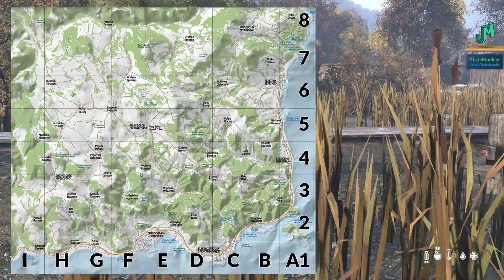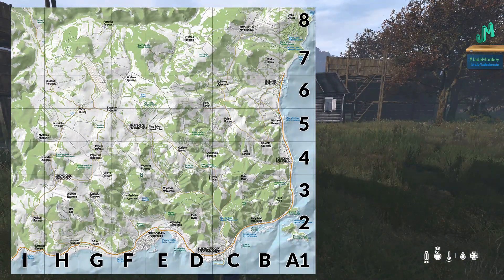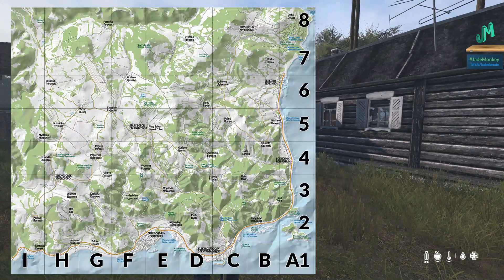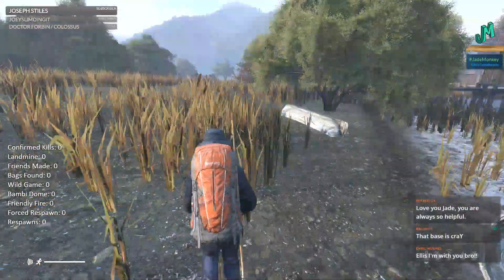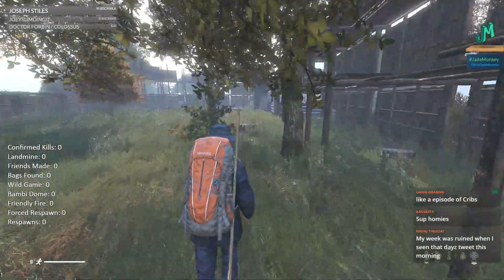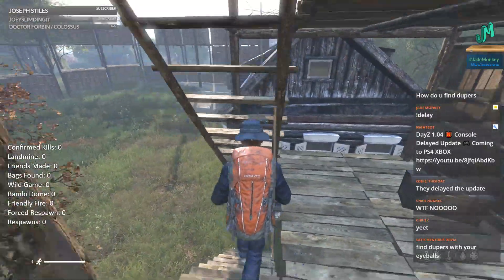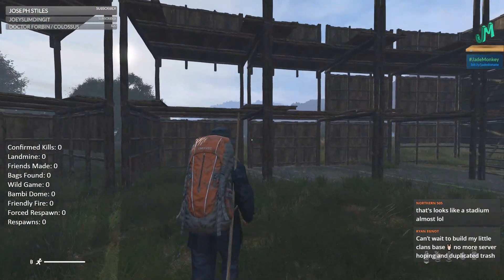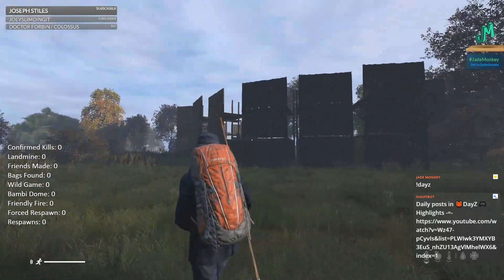Found a Big Base 🎒 DayZ PvP 🎮 PS4 XBOX PC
Found a Big Base in DayZ for PS4 and Xbox. DayZ Duper Hunt PS4 XBOX. Now That the Console Update has been delayed again we are off to hunt dupers on the Shore in DayZ for the console PS4 Xbox. DayZ 1.04 Console update has been delayed, for PS4 and Xbox. The DayZ 1.04 update that will fix a lot of issues with the console version 1.02 on Xbox One and Playstation 4 will be delayed. Using the characters and loot that we have before the big DayZ 1.04 update coming to consoles next week PS4 and Xbox One. Full wipe coming along with this big update. Full wipe meaning character wipe and board wipe for both consoles according to the devs twitter. Going in and Exploring the new 1.04 DayZ patch coming soon to consoles PS4 Xbox One. A lot of exciting additions and changes coming for us on consoles in DayZ version 1.04 for PS4 XBOX ONE and PC. We are walking through  the changes and additions live on stream checking out all the anti server hopping mechanic they added to stop people from ghosting in your base or jumping on top of you while looting at the airfield. Also we will be checking out the throw-ables grenades and EVERYTHING else. Looting up and Surviving live on stream in DayZ for the PS4 XBOX ONE and PC. Building cars gather car parts, crafting goodies and going in hot for PvP during primetime. Build PvP today for the PS4 XBOX One. First some basic building on consoles then we hit the coast for some DayZ PvP goodness. Playstation 4 is now a part of the DayZ family along with the Xbox One and the PC, Love seeing the DayZ community get larger! We are live on stream surviving on the shores in DayZ! NOW for the PS4 Trying to survive with the with crew tonight, let see what we can find. Contact, stay alert you never know how it is going to play out. We are geared and looking for trouble in DayZ Xbox PC and PS4 Release 1.03, there will be some Spicy PvP for sure sprinkled in with some Role Play.  Are we the Bandits? Prime Time PVP, Clapping and Stacking loot on the coast of Kamy. Doing our Coast patrol. Getting that good Gear to do some PvP on the Kamy Coast live in DayZ. Hands Up! Loot inspectors! drop the bag, PvP Patrol on the coast of Kamy in DayZ. Group PvP with The BoiFriendSquad